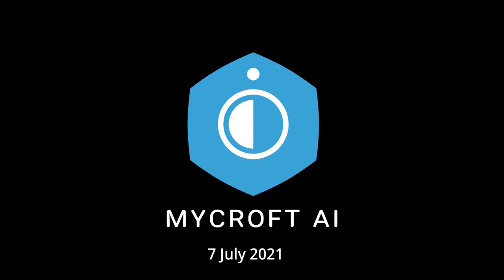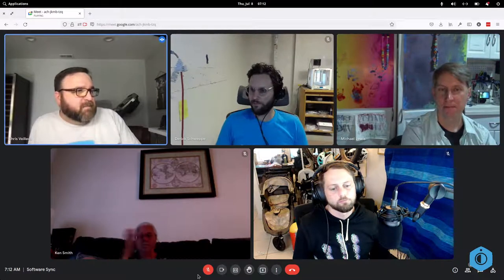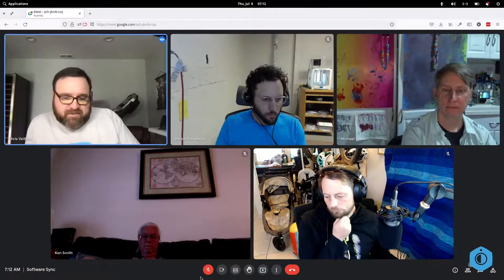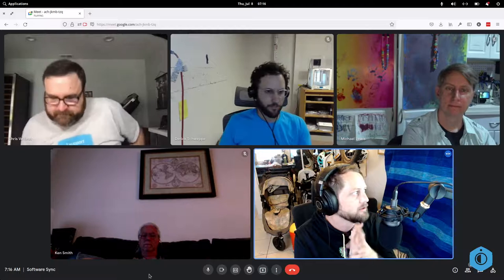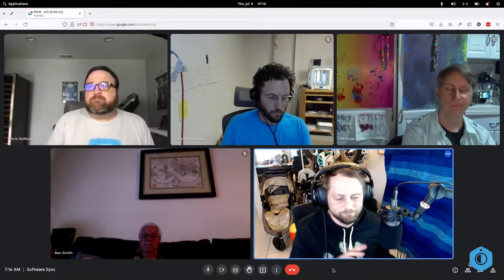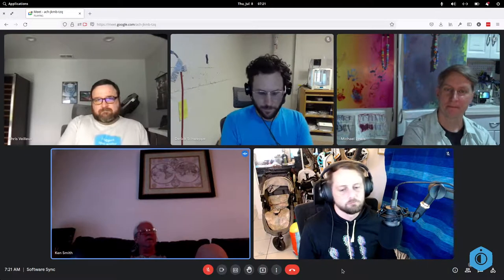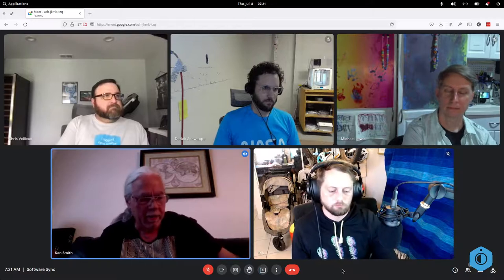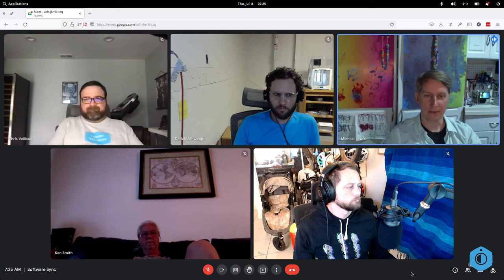Mycroft Dev Sync 20210707